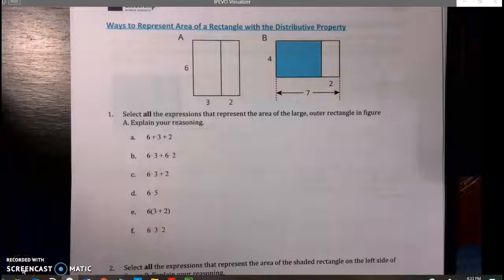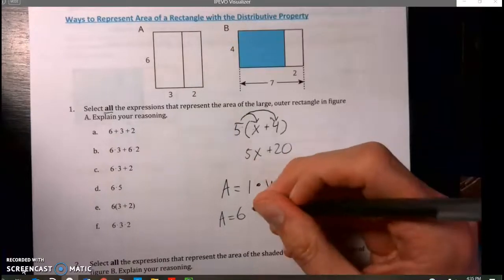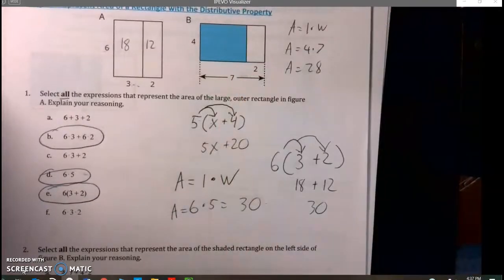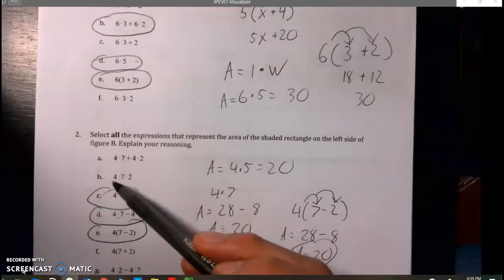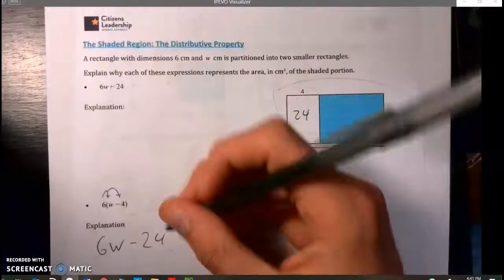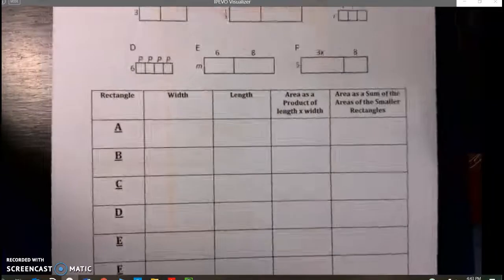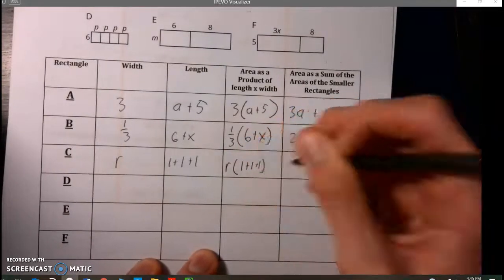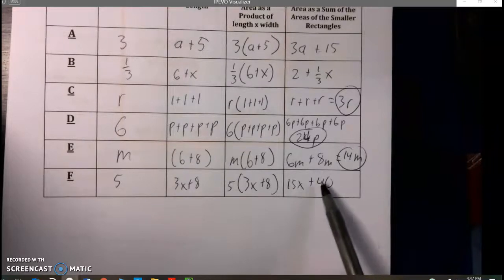Ways to Represent Area Using the Distributive Property